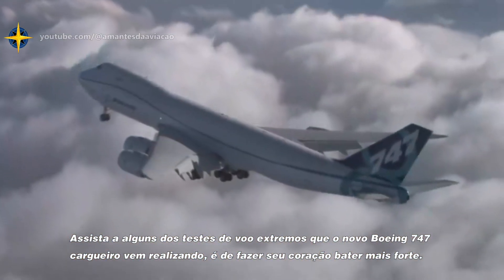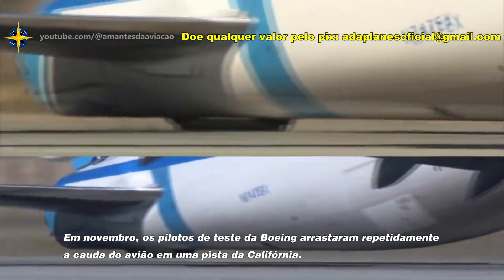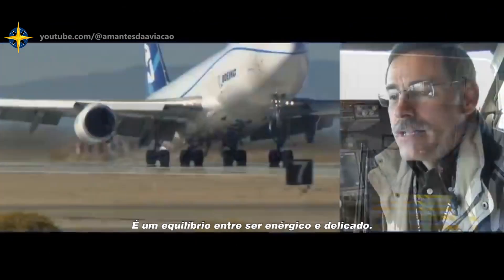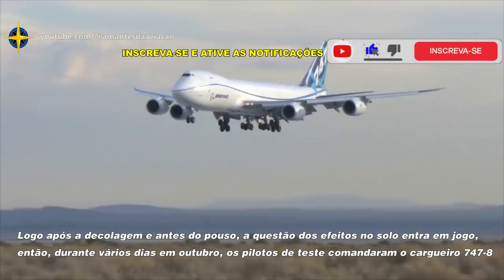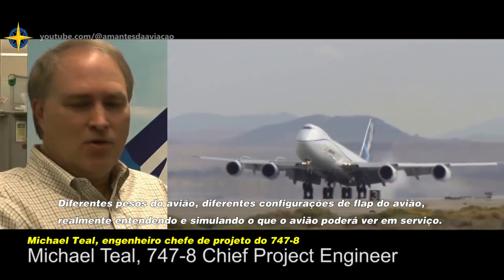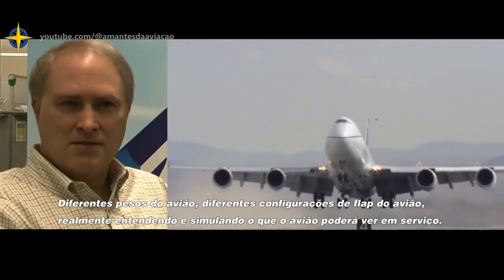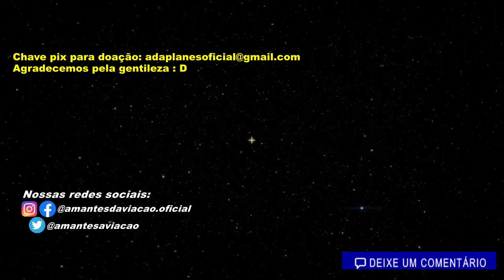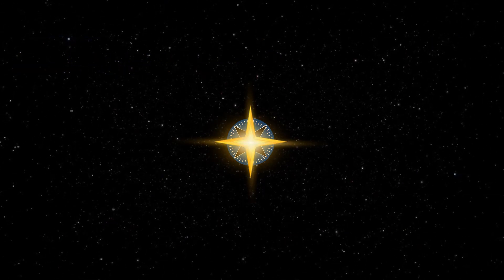VIAJAR DE AVIÃO É SEGURO? VEJA O TESTE EXTREMO DO BOEING 747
Voar é realmente seguro? Veja o Boeing 747-8F sendo testado ao extremo antes mesmo de entrar em operação.
Provando que as máquinas passam por testes exaustivos para garantirem a total segurança nas operações.

Vídeo por Boeing
Data do vídeo: 2010
Legenda PT BR/edição: Amantes da Aviação

Se você gosta desse canal, pode nos apoiar doando qualquer valor".